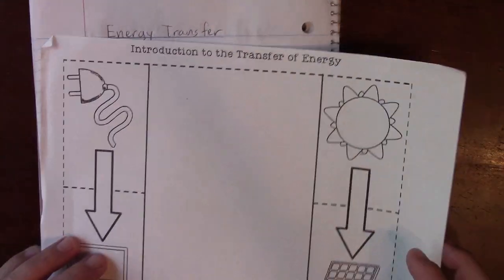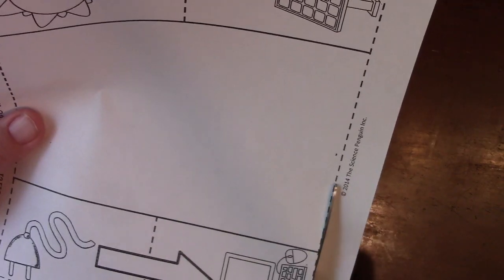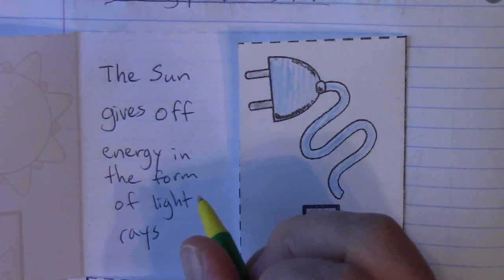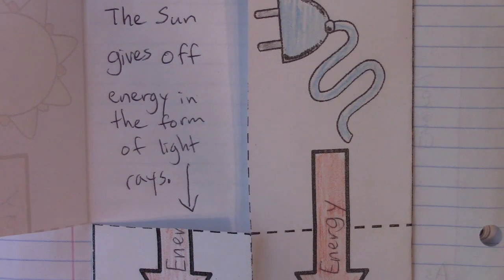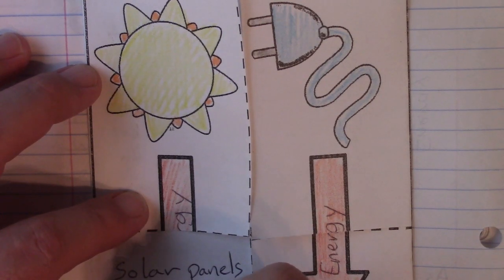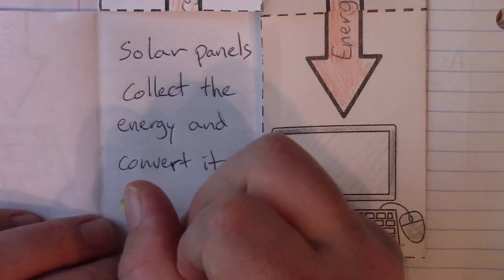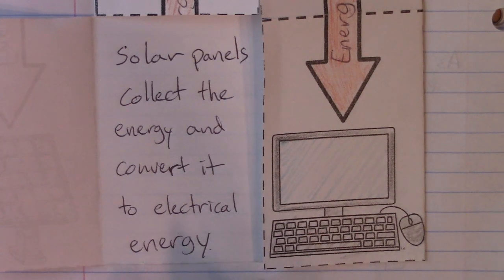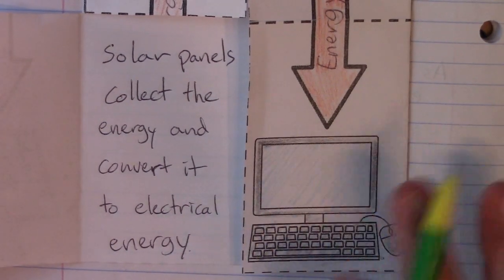Sci InterNote Transfer of Energy